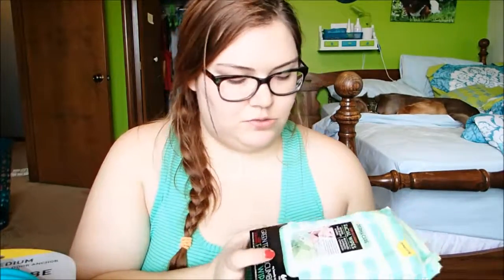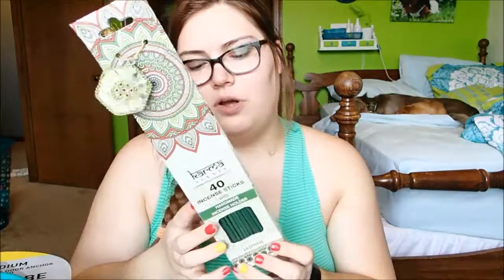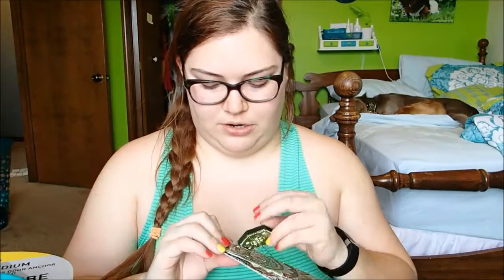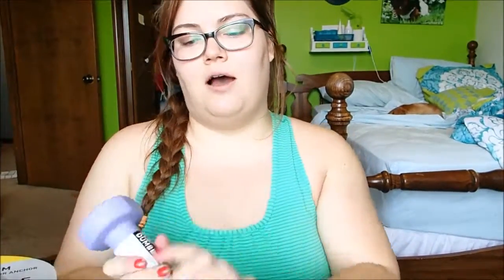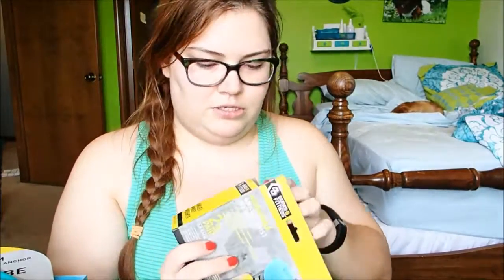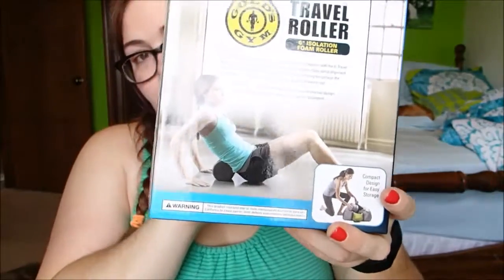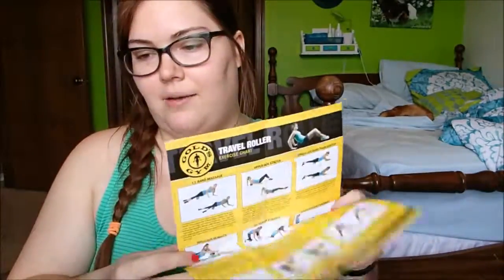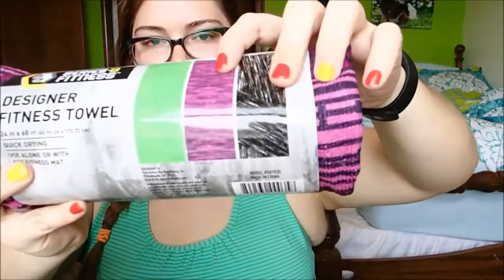Home Gym Fitness Haul - Five Below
I got some more items for my home gym that I wanted to share with you guys! Home gym tour still coming sometime soon... Haven't had the time to get it cleaned up from the dogs' giant mess yet! xD

Thanks for joining me on my journey. I hope I can encourage you & remind you that nobody is perfect but the important thing is to keep trying to better yourself each and every single day. If you fall off get right back on again. Love you all!